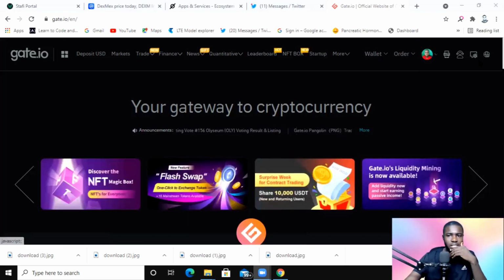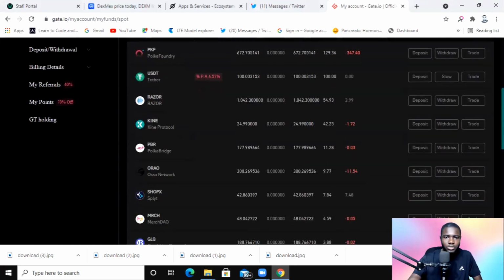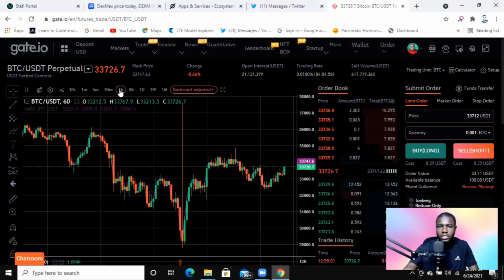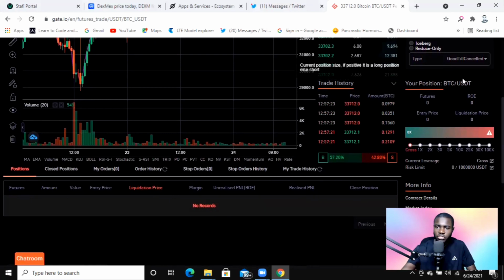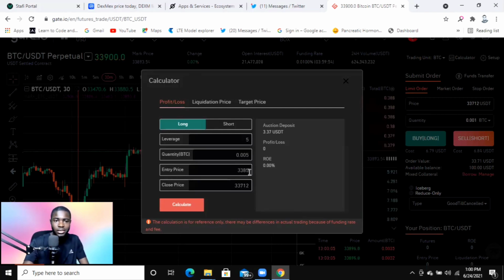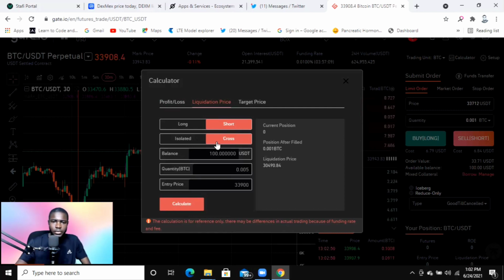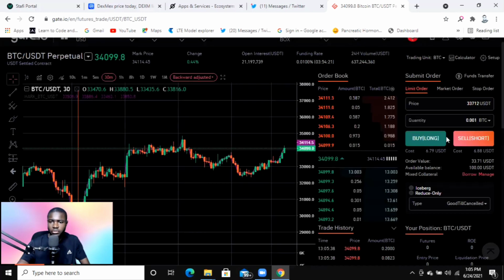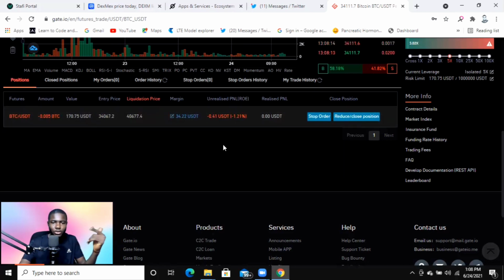Gate.io Futures - An Introduction and Practical Session of How To Trade Perpetual Contracts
Hello Friends
This fantastic video covers the basic introduction and explanation of Futures and some tips to stay ahead of the market with some trading tools on Gate.io Exchange.

This tutorial is well summarised in easy to understand simple English through an interactive and engaging session of exploring futures on the Gate Exchange.

Gate.io UID: 945163